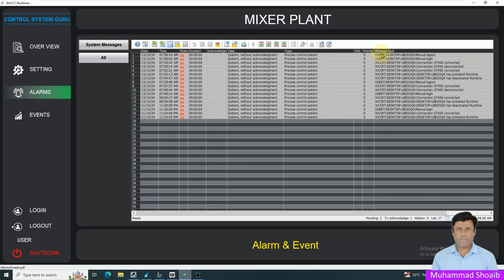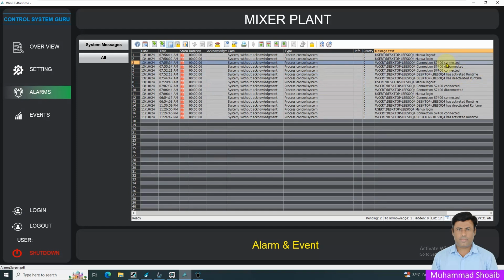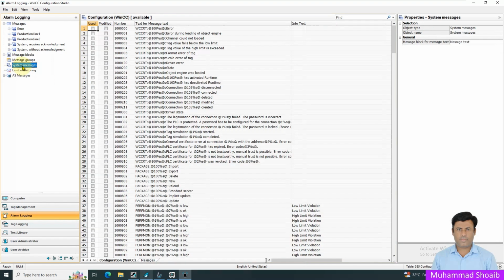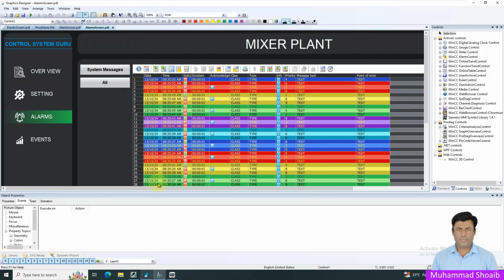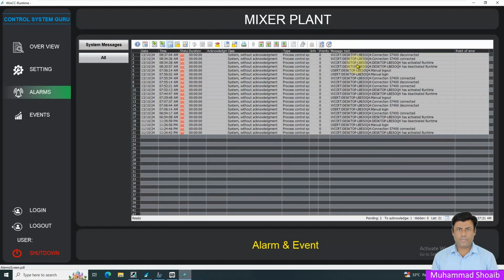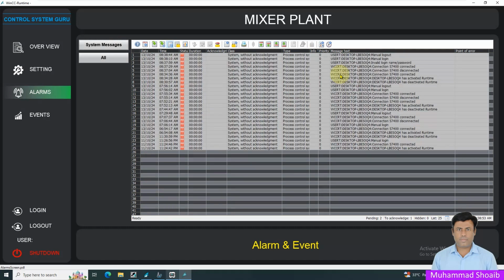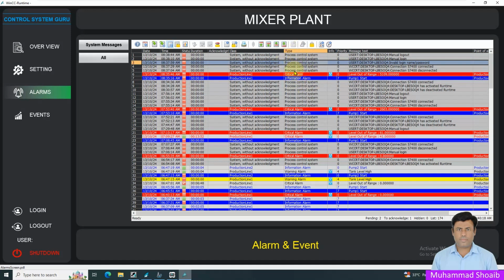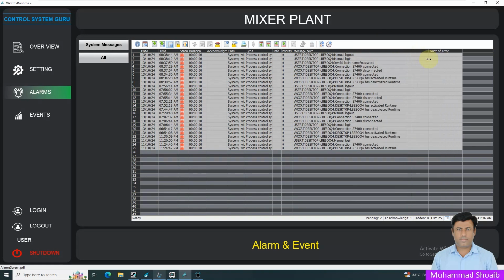30- WinCC V8.0 : How to Manage & Configure System Messages | Configuration & Tips|Beginners Tutorial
Learn how to efficiently manage and configure system messages in WinCC V8.0. In this tutorial, we cover everything from setting up message classes and alarms to customizing notifications for real-time monitoring. Whether you're working on SCADA systems or HMI projects, this guide will help you enhance system performance and stay on top of alerts.

📌 Topics Covered:

Overview of WinCC V8.0 System Messages
Configuring Message Classes & Categories
Managing Alarms and Notifications
Tips for Effective Message Handling